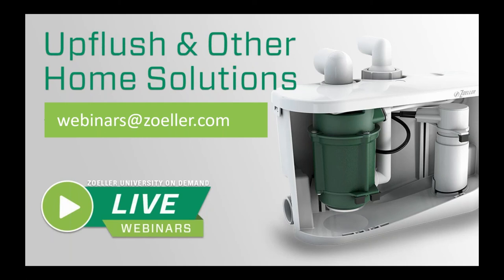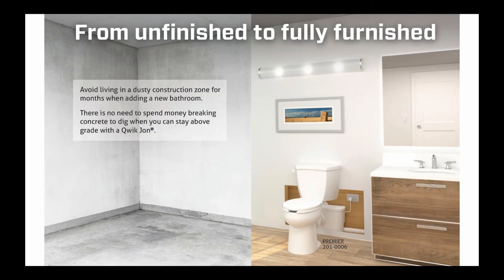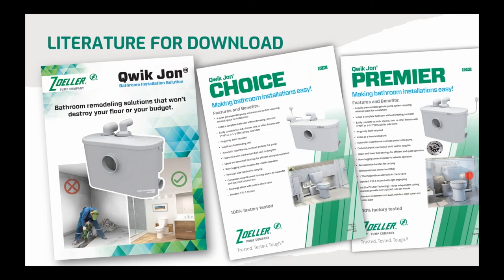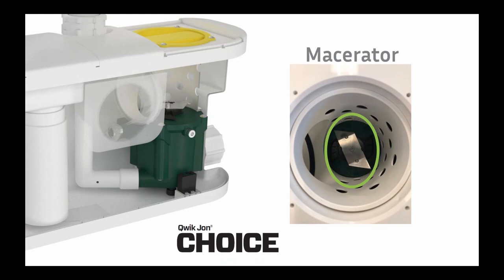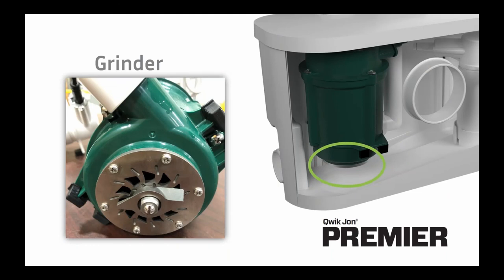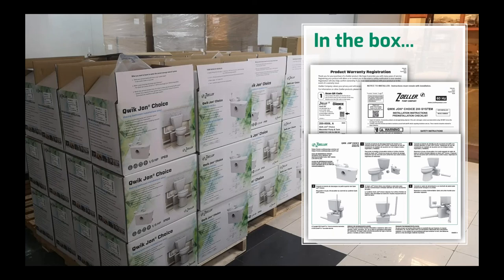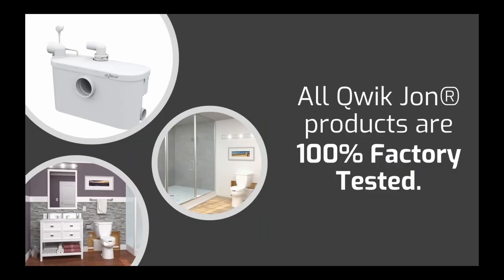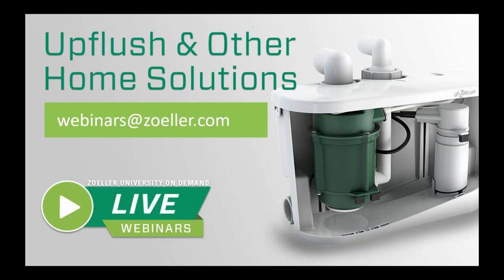Upflush & Other Remodeling Solutions Webinar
This webinar covers Applications, Features, and Benefits of the NEW Qwik Jon & Drain Pump product lines. These products make it easy and cost-effective for anyone to install a lift station in a bathroom, laundry room, utility room, or any place where wastewater removal is necessary, but gravity drainage is cost prohibitive.

Our presenter, Jason Nett graduated from the University of Southern Indiana in 1999 with a Bachelor of Arts Degree in Biology and completed his MBA at Indiana University Southeast in 2009. He began his career at Zoeller in the Engineering Department, specifically focused on wastewater treatment system R&D. For the next five years he managed a Zoeller-owned service company that provided installation, maintenance, and repair services for all types of lift stations and treatment systems.  For two years he served as Sales Manager for Clarus Environmental.  Since 2012, he has served as Zoeller's International Marketing Manager and in recent years he transitioned to the role of International Marketing and Sales Manager.